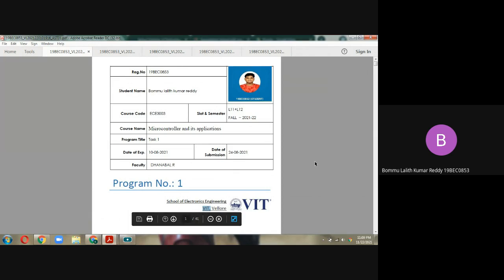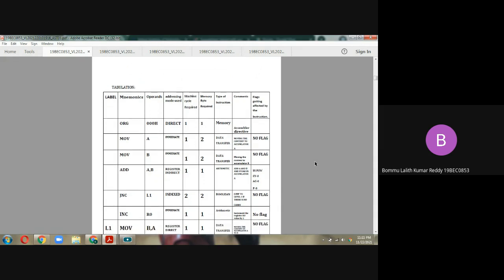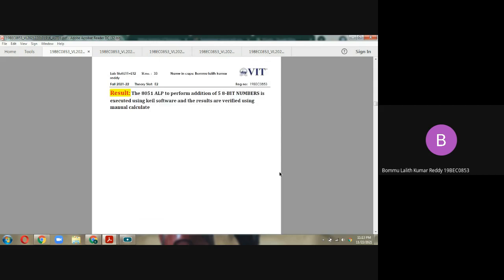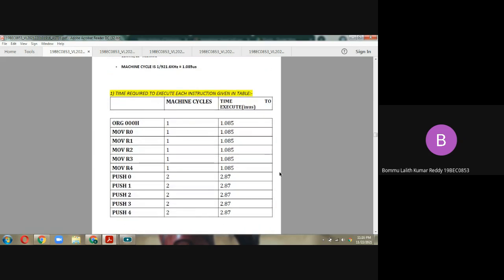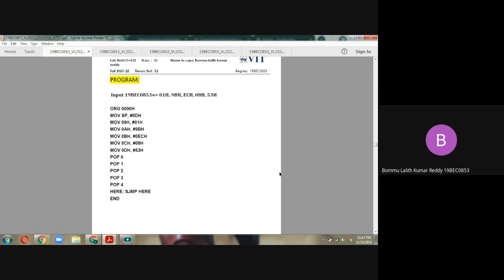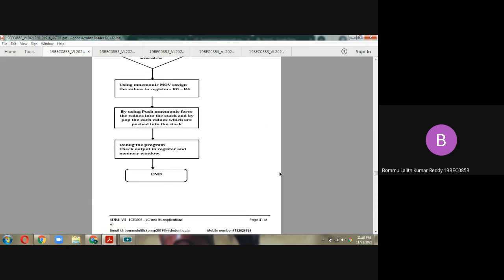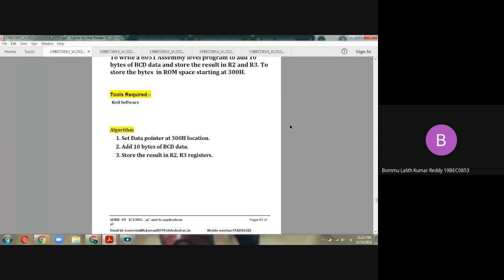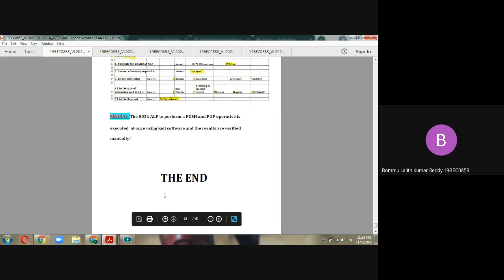micro task 1